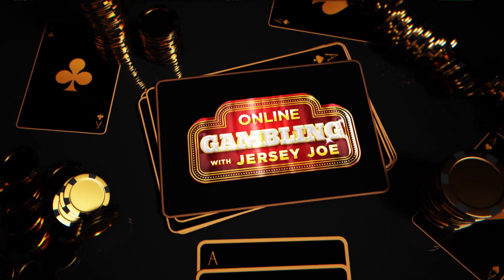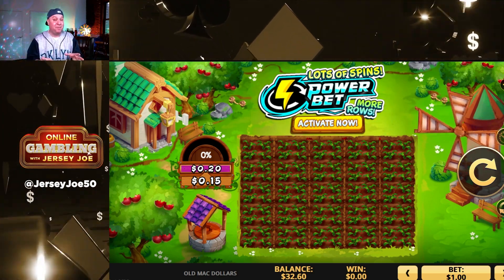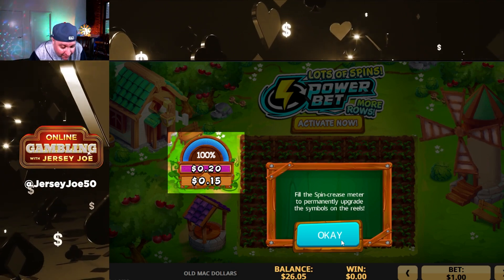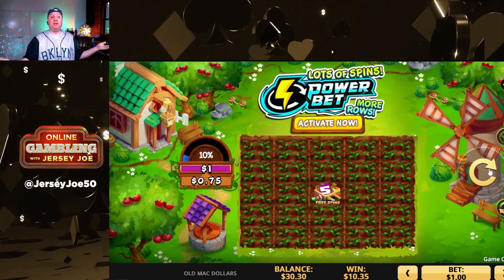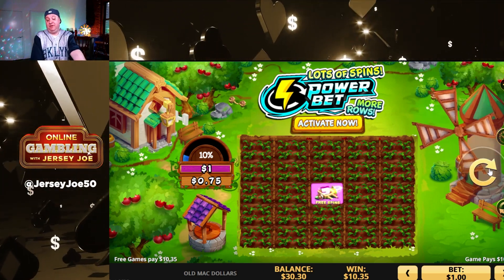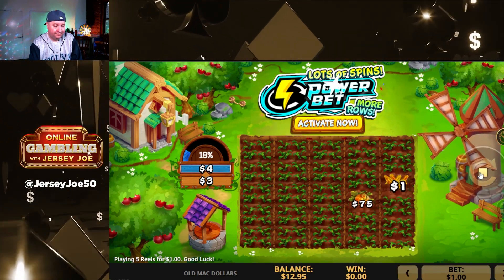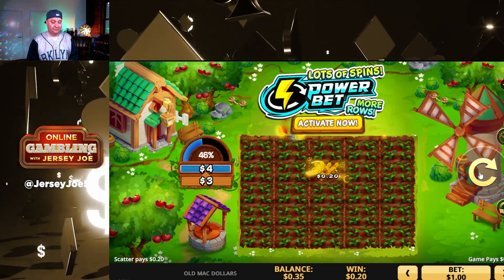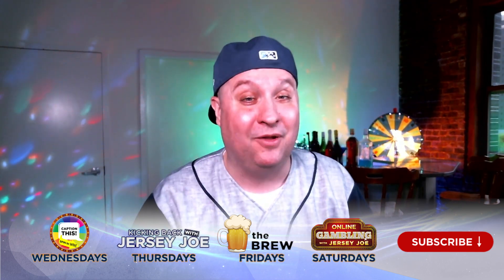Old Mac Dollars slot LIVE [Online Gambling with Jersey Joe # 304]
Jersey Joe plays the new Old Mac Dollars slot machine LIVE in an online casino.  Jersey Joe explores how to online gamble, his experiences with the game, and tips for your play, so you can make an informed betting decision.

Jersey Joe offers his knowledge of years of casino experience and online gambling, live and legally from New Jersey.

Online casinos are expanding across the globe, use this guide to make an informed decision.

Jersey Joe invests his own time and money live, so kick back and relax and watch the live casino action!

ONLINE GAMBLING WITH JERSEY JOE # 304